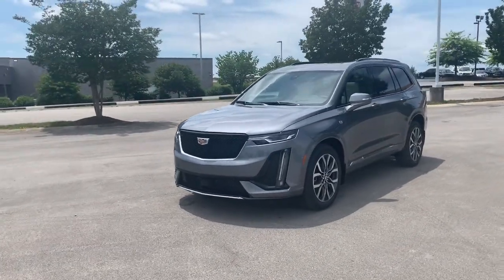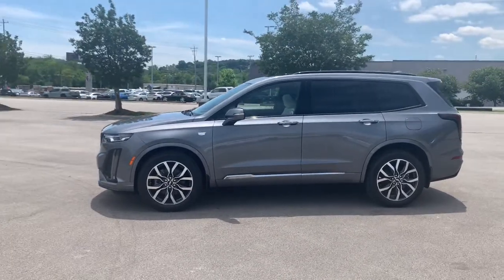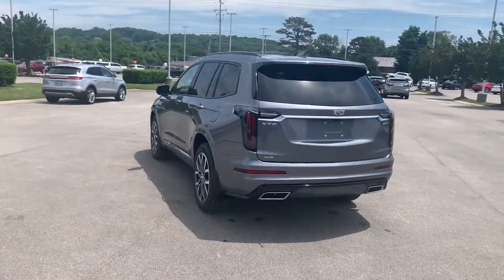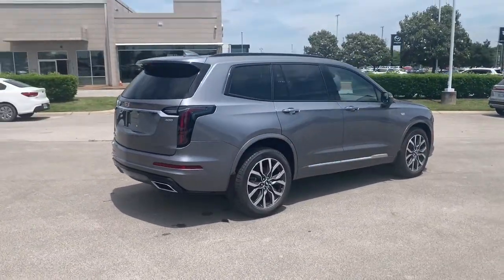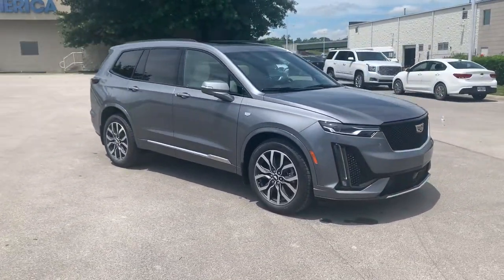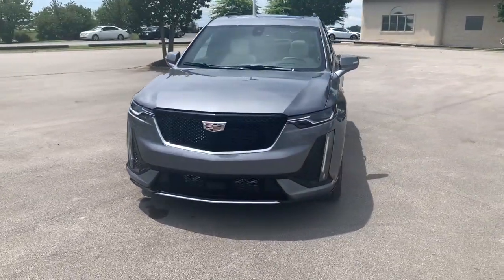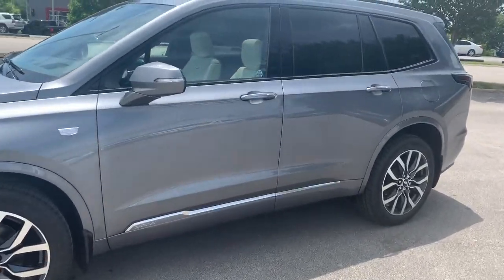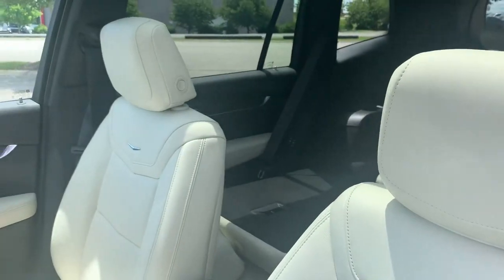2021 Cadillac XT6 Knoxville, Alcoa, Maryville, Sevierville, Lenior City, TN MZ222250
Satin Steel New 2021 Cadillac XT6 available in Knoxville, Tennessee at Cadillac of Knoxville. Servicing the Alcoa, Maryville, Sevierville, Lenior City, TN area.
2021 Cadillac XT6 Sport AWD - Stock#: MZ222250 - VIN#: 1GYKPGRS6MZ222250

Engine 3.6L V6 DI VVT with Automatic Stop/Star,Capless Fuel Fill,Wheel spare 18 (45.7 cm) steel,Tire compact spare,Roof rails Gloss Black,Headlamps automatic on/off,Wipers front intermittent Rainsense with moistu,Wiper rear intermittent with washer,Active aero shutters upper,Hands-Free Liftgate open and close programmable,Antenna roof-mounted,SEATING 7-PASSENGER,Steering column lock control,Steering wheel leather-wrapped,Compass Display,Sensor inclination,Sensor vehicle interior movement,Daytime running lamps LED,Airbag Passenger Sensing System sensor indicator,Forward Collision Alert,Rear Cross Traffic Alert,V6 Cylinder Engine,Gasoline Fuel,Tires - Rear Performance,Bluetooth Connection,Rear Privacy Glass,Heated Mirrors,Remote Trunk Release,Power Passenger Seat,Rear Defrost,Driver Air Bag,Passenger Air Bag,Automatic Stop/Start with disable,Alternator 170 amps,Suspension Performance driver select modes,Steering Electric Power Steering assist,Brakes 4-wheel antilock 4-wheel vented disc,Spoiler rear,Lamp front marker LED,Lamps front park and cornering,Glass deep-tinted (all windows except light-tint,Mirrors outside heated power-adjustable power-f,Windshield acoustic laminated windshield and fro,Door Handles Body-Color,Steering column power tilt and telescoping,Steering wheel heated automatic,Adaptive Remote Start,Gauge cluster dual Driver Information Center disp,Sensor cabin humidity,Universal Home Remote includes garage door opener,Defogger rear-window electric with front and side,Glovebox lockable,Lighting accent doors and task lighting,Traction control full-range powertrain and brake,Airbags dual-stage frontal and seat-mounted side-,Following Distance Indicator,Front Pedestrian Braking,Door locks rear child security,Tire Pressure Monitoring System,Tool kit road emergency,Tires P235/55R20 all-season H-rated blackwall,Power Drivers Seat,Bucket Seats,3rd Row Seat,AM/FM Radio,Auxiliary Audio Input,Driver Restriction Features,Power Steering,4-Wheel Disc Brakes,Conventional Spare Tire,Panoramic roof,Automatic Headlights,Integrated Turn Signal Mirrors,Variable Speed Intermittent Wipers,Hands-Free Liftgate,WiFi Hotspot,Adjustable Steering Wheel,Heated Steering Wheel,Remote Engine Start,Mirror Memory,Power Windows,Daytime Running Lights,Electronic Precision Shift,Cooling system heavy-duty,Chassis real-time damping suspension,Driver Mode Selector,Sunroof power UltraView double-sized glass roof t,Headlamps LED,IntelliBeam automatic high beam on/off (When (JSE,Lamp rear side marker taillamp,Safety Alert Seat,Seat adjuster power passenger lumbar control 2-w,Door lock and latch shields,Windows power front express-up and down rear exp,Air filter cabin particulate system,Mirror inside rearview auto-dimming (Upgradeable,Electric Parking Brake,Brakes active control,Lane Change Alert with Side Blind Zone Alert,Lane Keep Assist with Lane Departure Warning,Horn dual note tone,WHEELS 20 (50.8 CM) 12-SPOKE DIAMOND CUT ALLOY,Aluminum Wheels,Tires - Front Performance,Seats front bucket includes 8-way power driver se,CADILLAC USER EXPERIENCE AM/FM STEREO,MP3 Player,Smart Device Integration,Active Suspension,ABS,Temporary Spare Tire,Sun/Moonroof,Rear Spoiler,Power Mirror(s),Intermittent Wipers,Rain Sensing Wipers,Power Liftgate,Passenger Adjustable Lumbar,Leather Steering Wheel,Seat Memory,Universal Garage Door Opener,Auto-Dimming Rearview Mirror,Traction Control,Front Side Air Bag